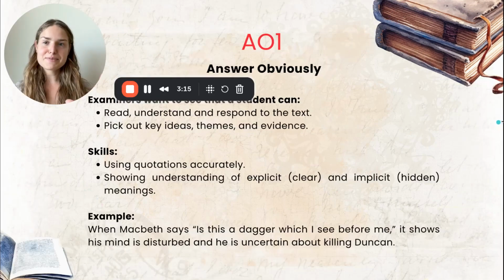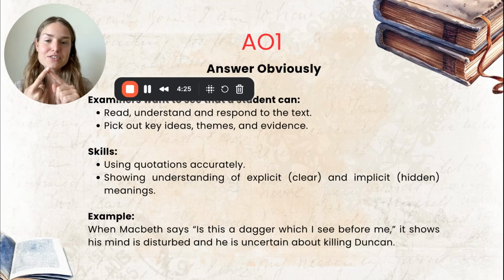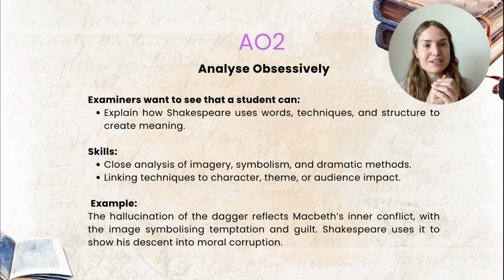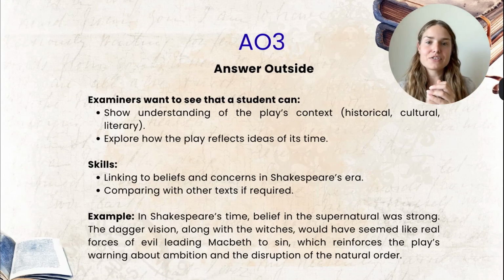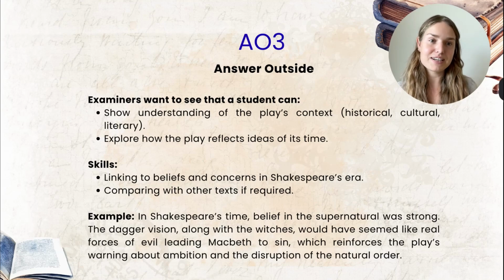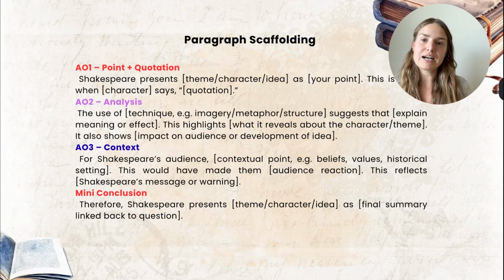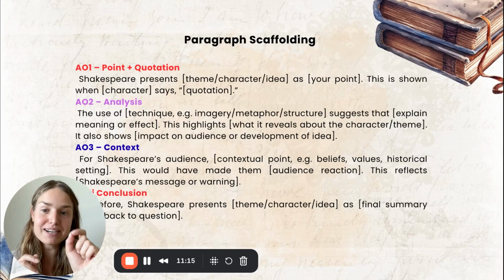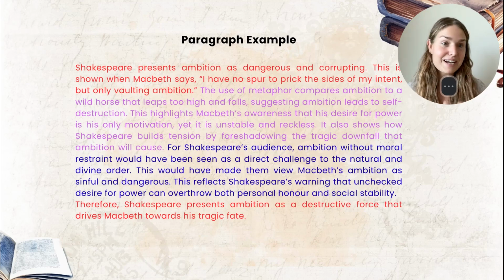Mastering Assessment Objectives for the AQA/Edexcel GCSE English Literature Exam 📚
Struggling to understand Assessment Objectives for AQA?

In this video I run you through what AO1, AO2 and AO3 are actually all about and how you can scaffold paragraphs in order to ensure you are meeting all three of these assessment objectives in your essays for your AQA exam.

Get in touch if your teen needs 1-1 tuition that helps them understand how to write for their English GCSE exams!